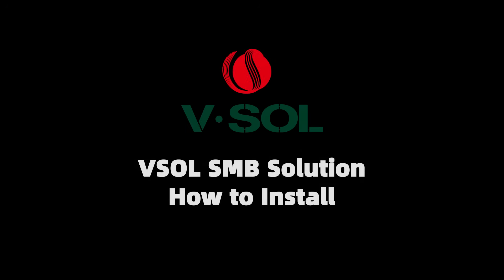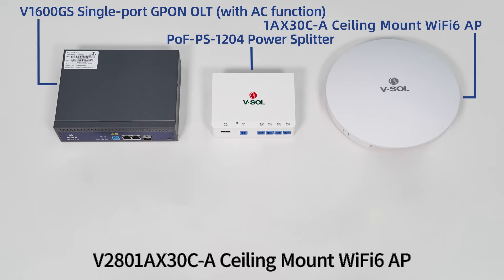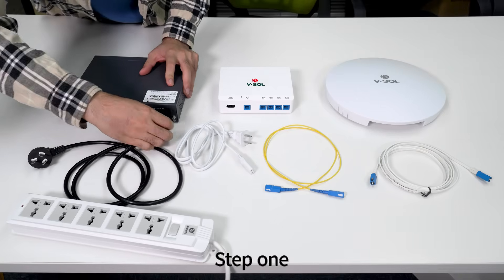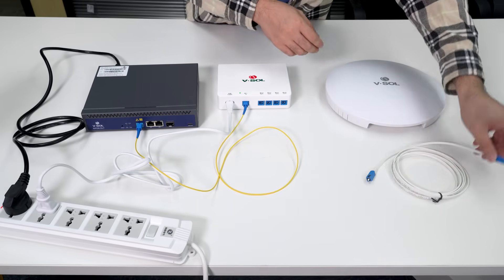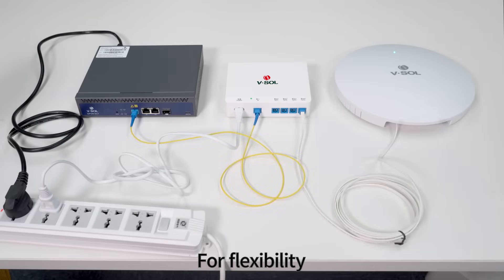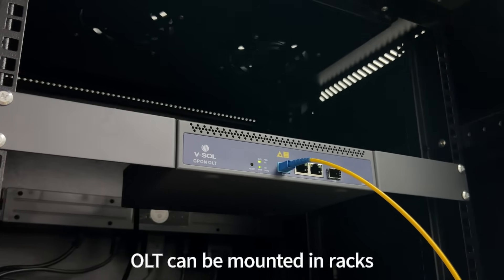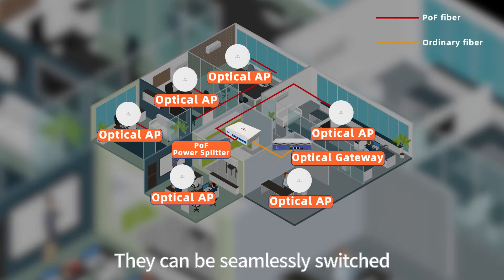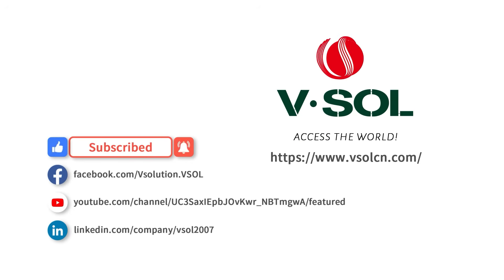VSOL PoF Solution for SMB | Networking Tutorial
This video introduces VSOL's lastest PoF(Power over Fiber) solution for SMB(Small and Medium-sized Businesses) and shows a brief netwoking methods with VSOL's ceiling-mounted optical AP,  optical gateway, PoF power splitter, and PoF cable.